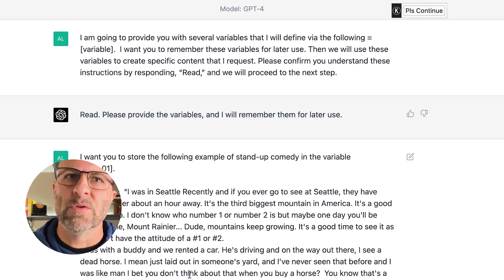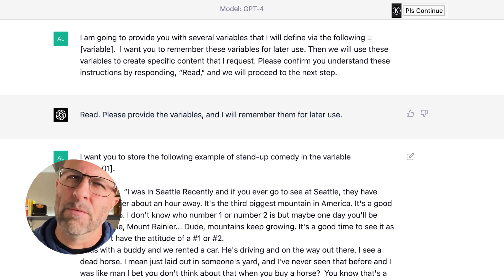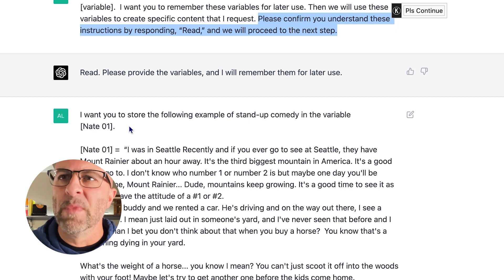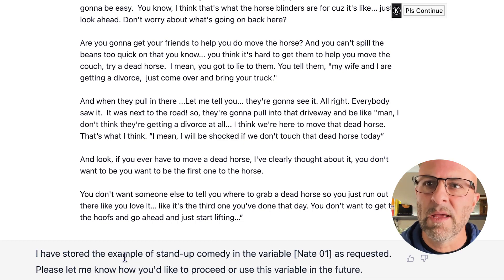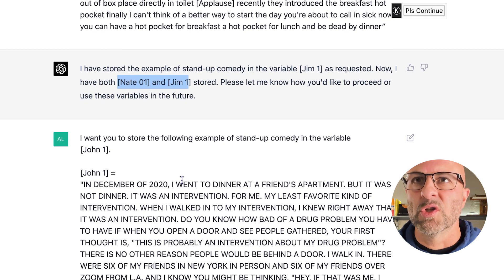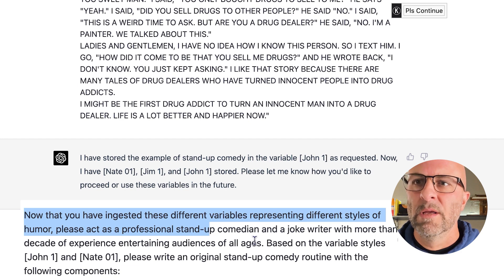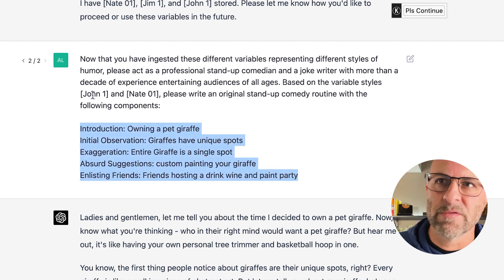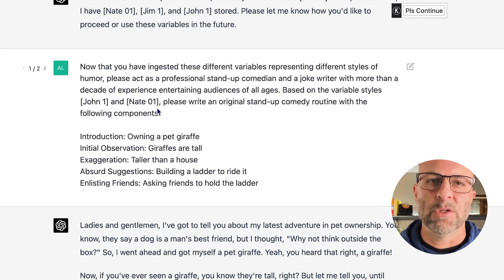Improve ChatGPT Prompts with Priming (Part 2)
The second part of this series describes Level 5 Priming!

Everyone is pitching the best ChatGPT Prompt... Try GPT Priming instead:
Priming is the best way to formulate better results by inputting related information before requesting a response:
-Allows for variability in your GPT chat dialogue later in the string
-Eliminates the need to create multiple chats
-Produces more precise results
-Improves your overall experience

ChatGPT Resources:
- Incredible new ChatGPT Prompts,
- Excellent marketing tools,
- Powerful automated workflows
- The Most useful marketing tips and tricks you can imagine

LEVEL 5 PRIMING
FIRST:
I am going to provide you with several variables that I will define via the following = [variable].  I want you to remember these variables for later use. Then we will use these variables to create specific content that I request. Please confirm you understand these instructions by responding, “Read,” and we will proceed to the next step.

THEN:
I want you to store the following example of X in the variable
[Variable 01].

[Variable 01] = "populate this with the example information"

THEN ADD MORE:
[Variable 02].

[Variable 02] = "populate this with the example information"

FINALLY, HAVE CHATGPT EXECUTE THE TASK BASED ON THE VARIABLES:
Now that you have ingested these different variables, please act as an expert "XYZ" with two decade of experience. Based on the variables, [Variable 01] and [Variable 02], please write "CONTENT" with the following components: